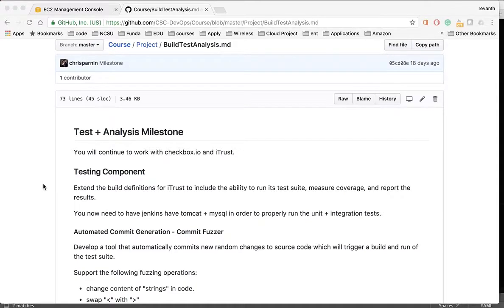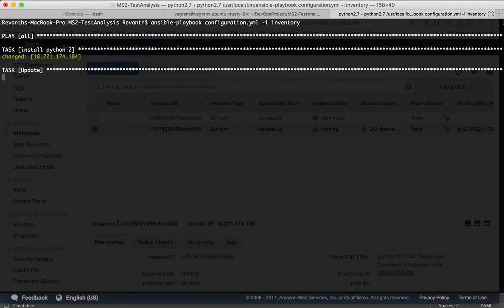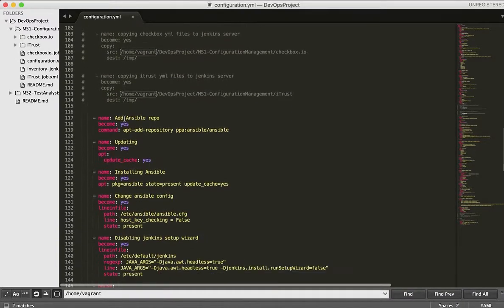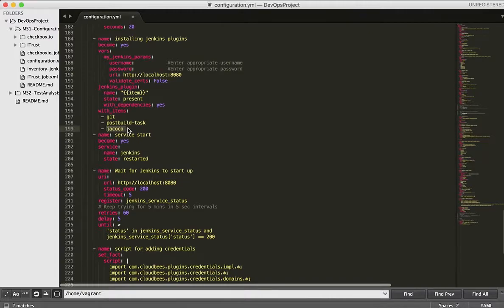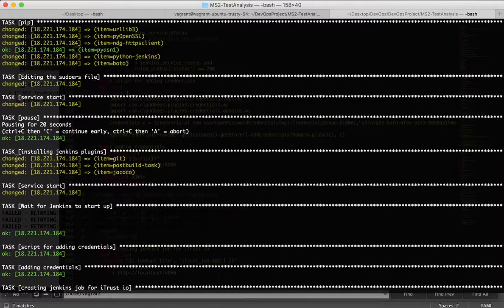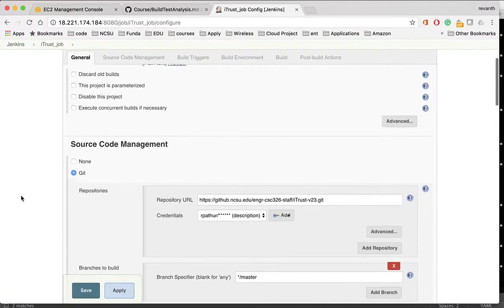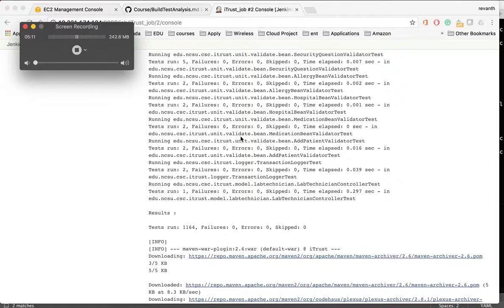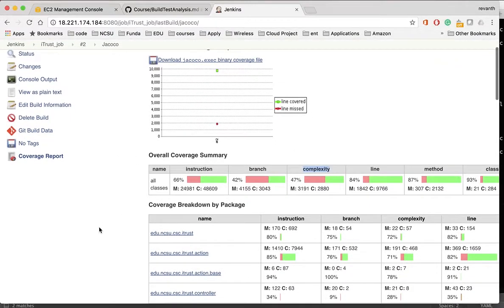Code Coverage plugin Jenkins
Extend the build definitions for iTrust to include the ability to run its test suite, measure coverage, and report the results.